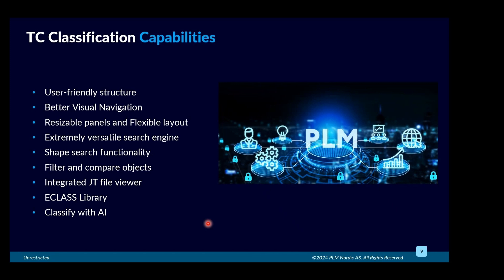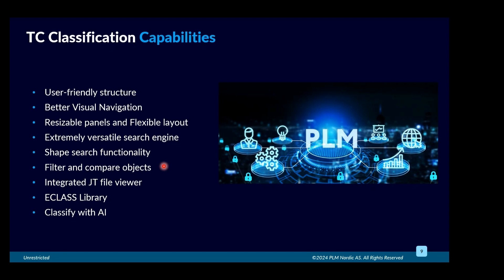01_Teamcenter Classification Capabilities - PLM Nordic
Following are the Teamcenter Classification Capabilities

– User-friendly structure – It provides Comprehensive user-definable classification structures, as per specific industry requirements.

– Better Visual Navigation – Visual Navigation for browsing classification hierarchy makes it more convenient

– Resizable panels and Flexible layout – Re-sizable panel allows leveraging full functionality of the classification application when classifying the objects. Its Flexible layout allows viewing more information as per user need

– Extremely versatile search engine – It has a highly flexible search engine enabling the use of all defined attributes, Boolean operations, wild cards, and ranges Shape Search engine makes finding similar objects easy

– Shape search functionality – Shape Search engine makes finding similar objects easy. It narrows down the object search by applying attribute filters.

– Filter and compare objects – Ability to find and compare object properties which makes decision making easy.

– Integrated JT file viewer – Integrated 2D/3D viewer based on JT file format.

– ECLASS Library – ECLASS functionality establishes a common classification scheme that everyone can use. It simplifies electronic information exchange across industry segments by using standardized product terms/descriptions so that product data can be exchanged across sectors, countries, languages, and industries conveniently.

– Classify with AI – The use of AI makes the work easy by suggesting auto-classification hence resulting in time reduction.